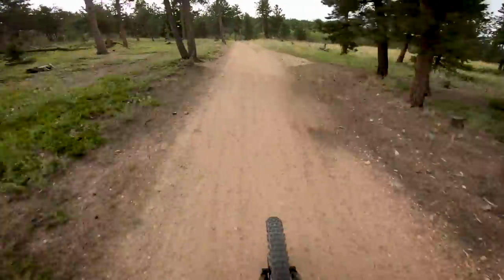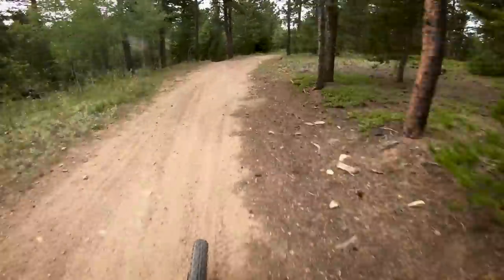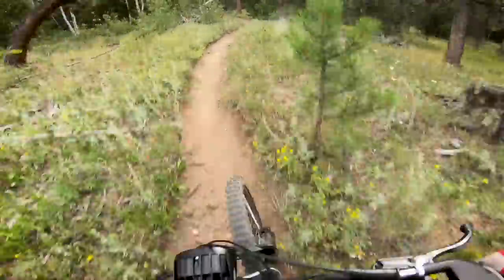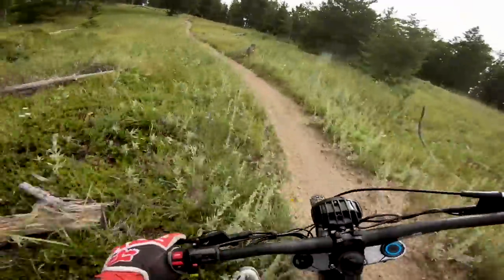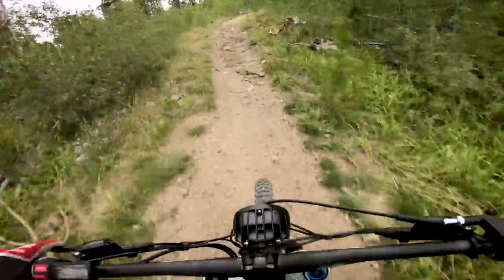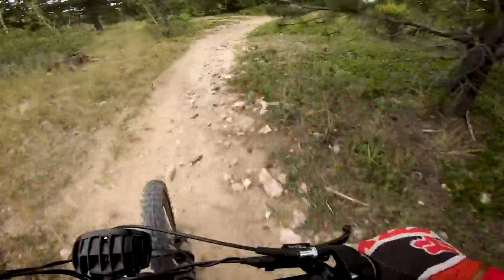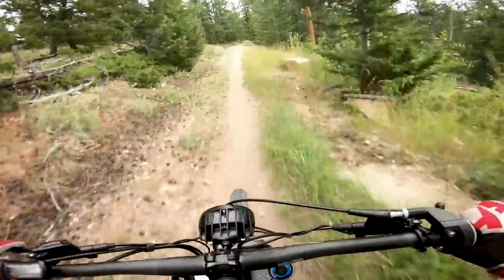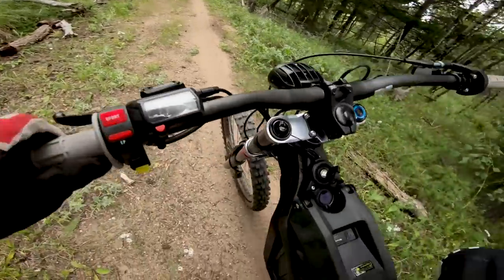FIRST RIDE: Sur-Ron X Electric Motorcycle Test & Review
For more tests and reviews on the latest electric motorcycles and dirt bikes,

Electric Cycle Rider rides the 2019 Sur-Ron X Limited Black Edition in the mountains of Colorado.

Camera Equipment I used to film this video:

GoPro Hero 7 Black
Dango Gripper Mount